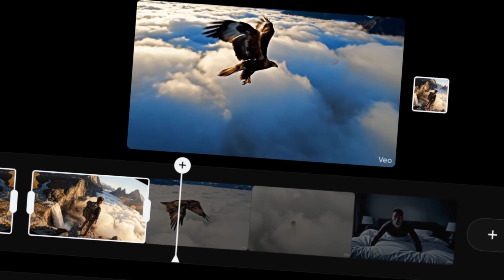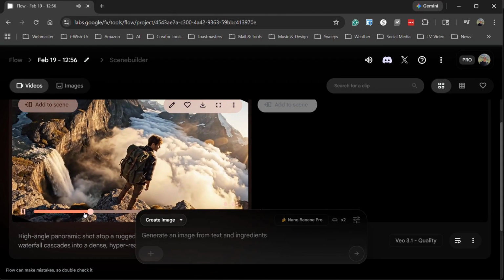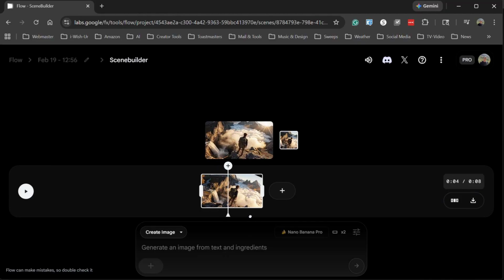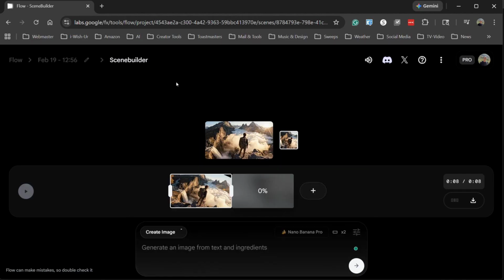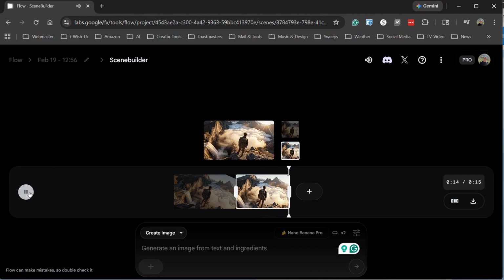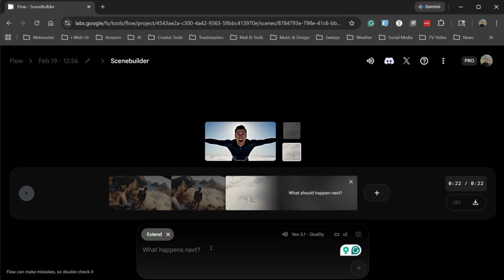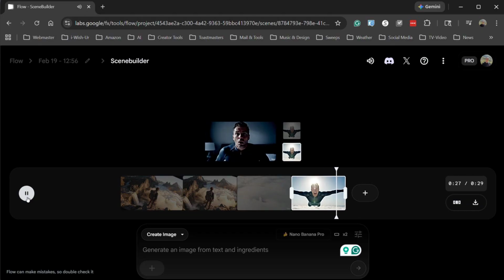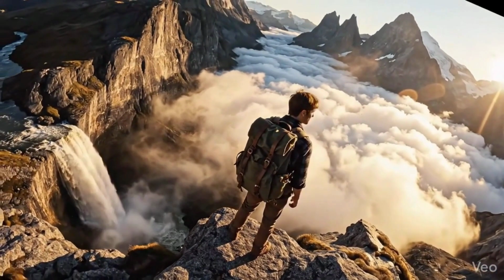How to Make LONG AI Videos with Google Veo 3.1 Scene Builder 🎥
Learn how to move past short clips and build professional, cohesive stories using Google’s Veo 3.1.
In this video, I walk you through the Scene Builder workflow, continuation prompts, and how to maintain character consistency across multiple segments. 🎬
Ready to become a pro? Sign up for my Udemy course, Master Generative AI: The Complete Toolkit, for an even deeper dive into these workflows! 🚀